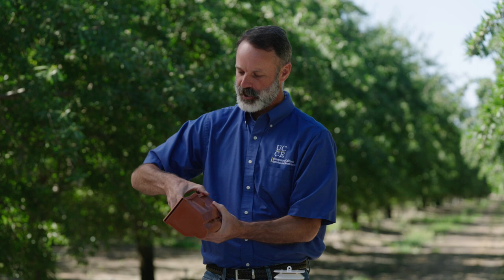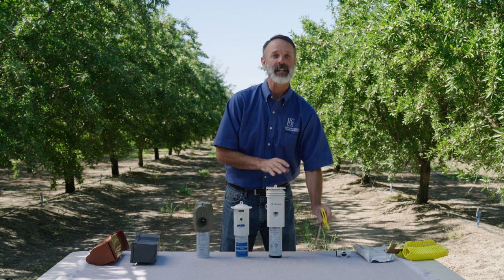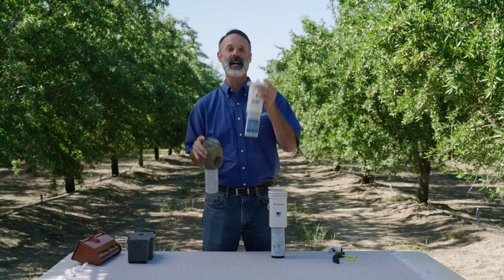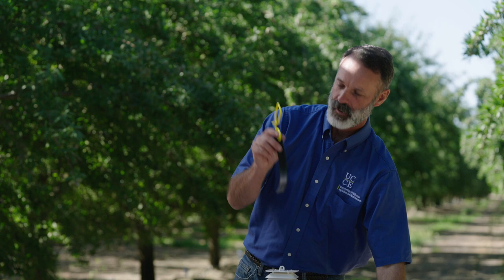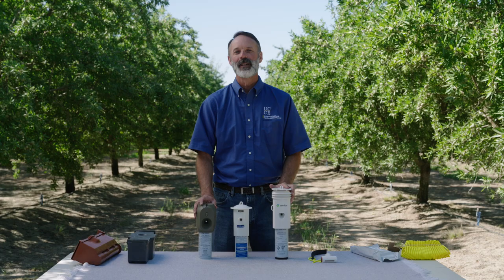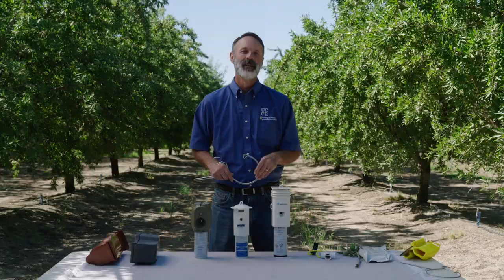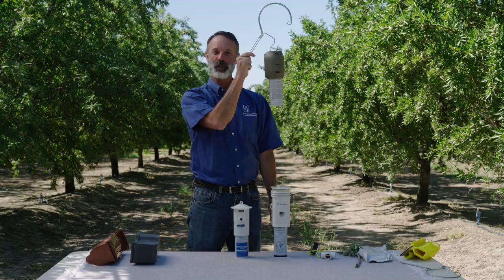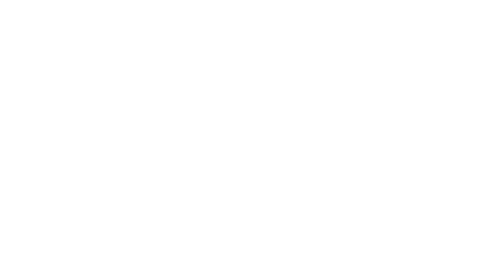Mating Disruption Tools for Navel Orangeworm (NOW)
Responsible almond farming requires protecting the crop and trees from pests, weeds, and disease through an integrated pest management approach. This means using tools and techniques like mating disruption, as well as monitoring pest levels so that pesticides are used only when necessary. This video provides an unbiased review of Navel Orangeworm (NOW) technologies growers may consider as part of their greater IPM program.